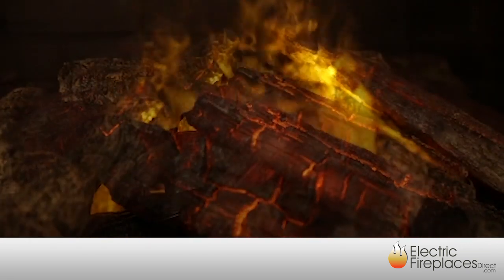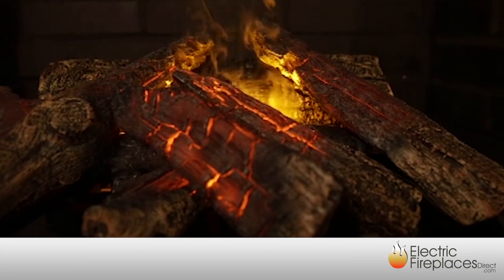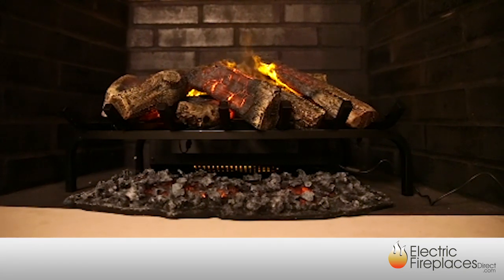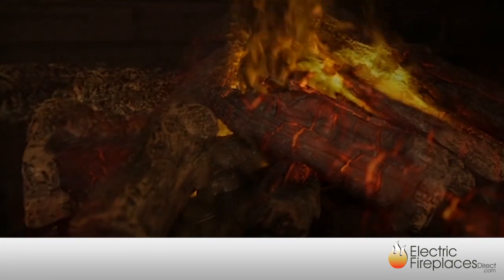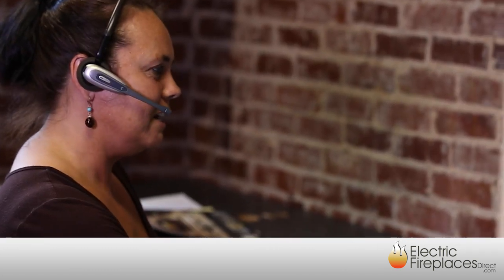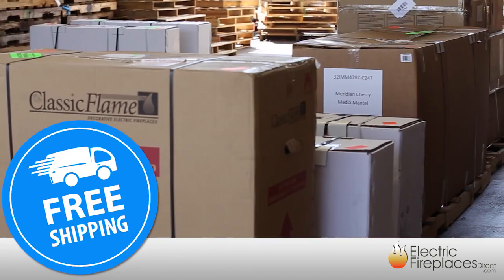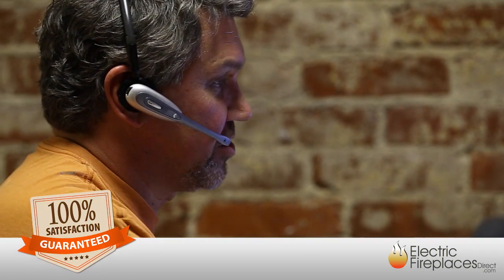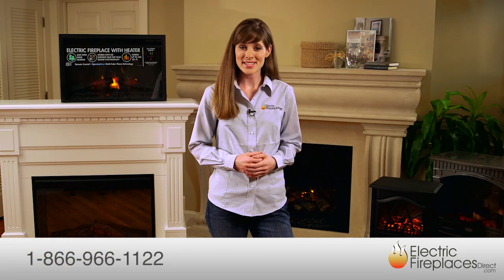Dimplex Optimyst Electric Fireplace | Electric Fireplaces Direct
Here at Electric Fireplace Direct, we’re the number one authorized dealer of Dimplex Optimyst products in North America. Dimplex's acclaimed Opti-Myst® Electric Fireplace technology is the most realistic flame effect available in the industry today and the first ever 3D fire.

Using ultrasonic technology to create the flame and water vapor to create the illusion of smoke, when light is refracted off of the evaporating water, patented Optiglo® LED logs work in tandem to model authentic ash with pulsating embers you have to see to believe. Available in a variety of styles and designs, choose from log sets, fireplace inserts, mantel packages, and wall mounts to create the room of your dreams that is 100% safe and energy efficient.

All Dimplex Optimyst electric fireplaces come equipped with an easy fill water tank, Optiglo inner glow logs with shimmering ember bed, and a concealed fan heater which operates independent of heat. A 1,440 watt heater produces an incredible 4,915 BTU of heat, and does it by simply being plugged into a regular 120V household outlet.

Here at Electric Fireplaces Direct, we’re committed to provide you with some of the most outstanding and personalized customer service in the industry. Shipping is always free, and most of the time, our orders leave our warehouse the very same day!

We proudly feature a 100% satisfaction guarantee. Shop with confidence knowing that our price match guarantee ensures that you’ll always be receiving the best value.

At Electric Fireplaces Direct, we try harder, care about what we do, and understand our electric fireplace products more clearly than our competition. We guarantee that you will be satisfied with your purchase, or we will accept your return in saleable condition in original packaging without question.